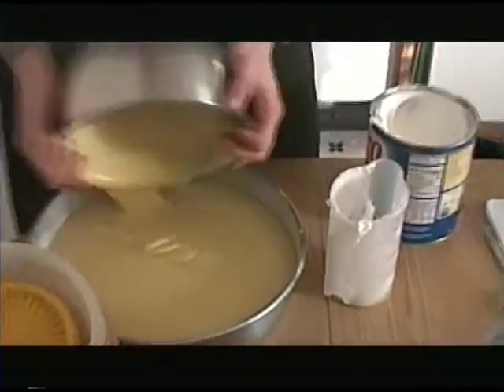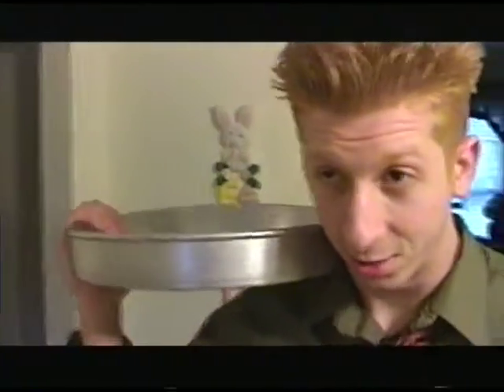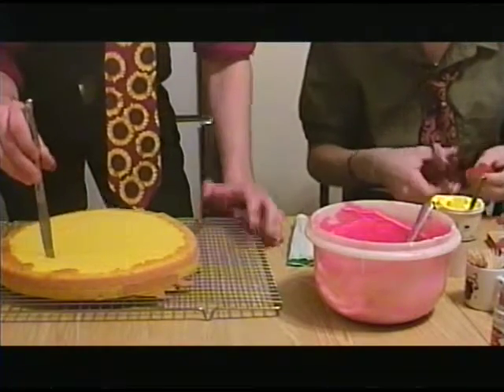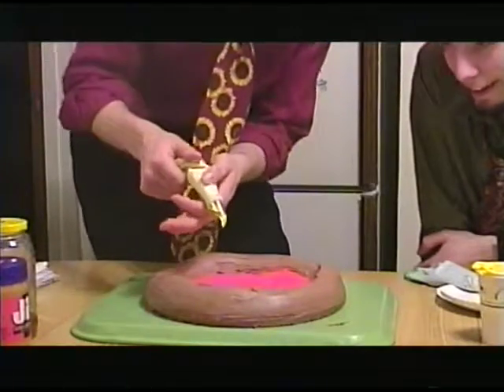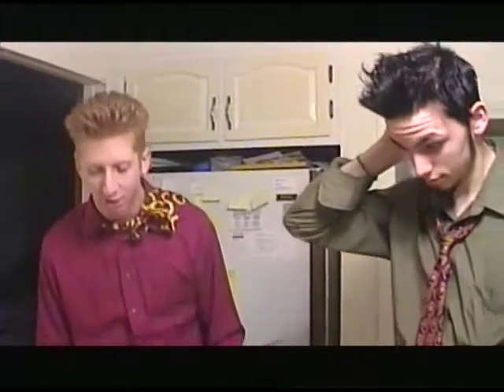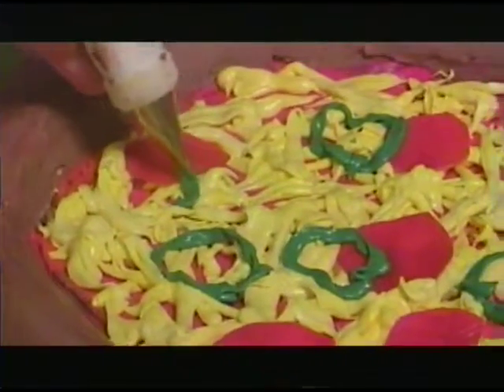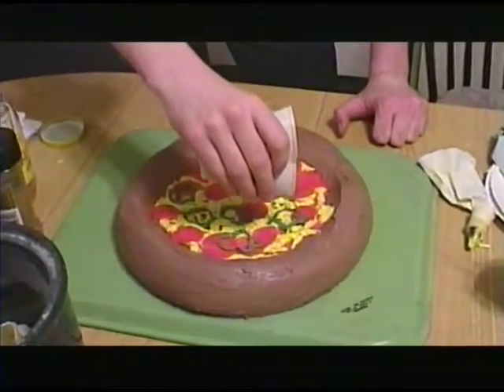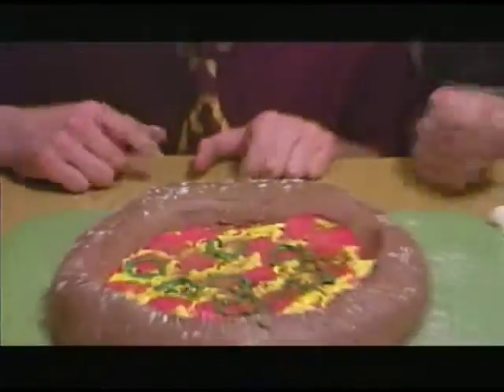And you can eat it too!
Was helping a friend in high school with a senior project on this one, filmed over the course of two days in Everett MA at Matts house. Maybe a few weeks after the movie was made and submitted Matt and i ran into the teachers of the class it was for. We were at the old movie theater in Harvard square when one of them taps me on the shoulder and asks about a Pizza Cake. I forgot we made the movie though and i got very confused and slightly confrontational. Good times.